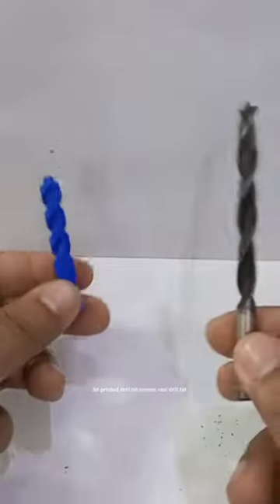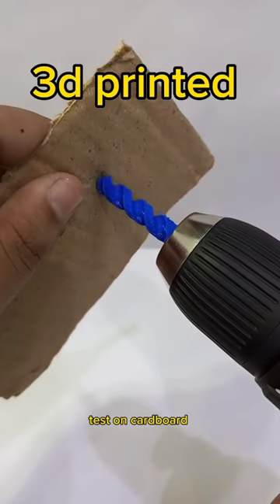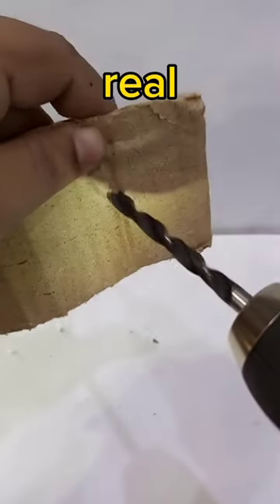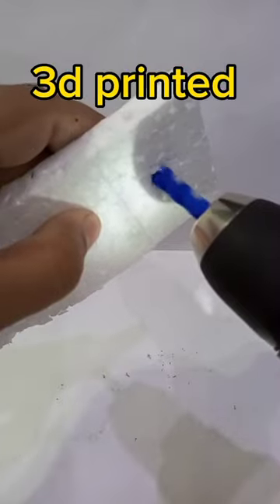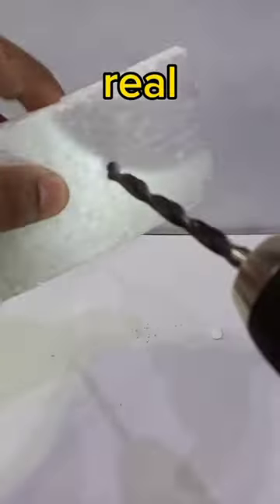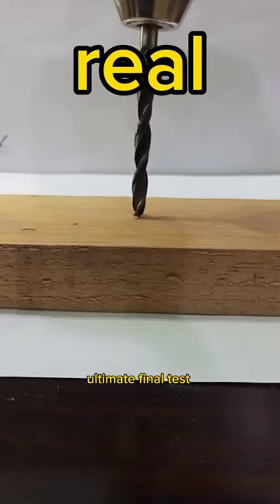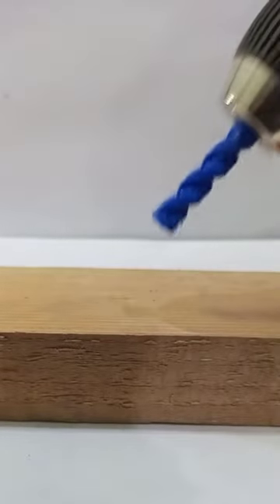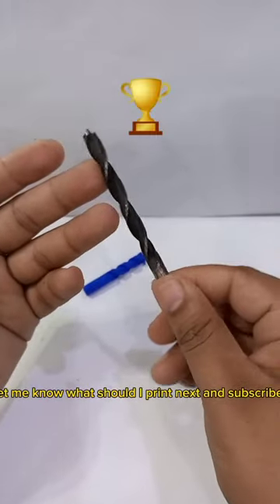3d printed drill bit versus real drill bit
3D printed drill bit versus real drill bit which one is better let's find out the printer used in this video is ender 3 neo 3D printer this is the best budget printer in 2023 and can provide high quality 3D printing
3d printed drill bit
drill machine
wood drill bit
3d printed vs real
ender3 neo printing quality
best 3D printer in the market
best 3D printer for beginners